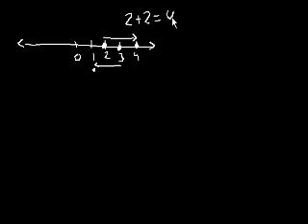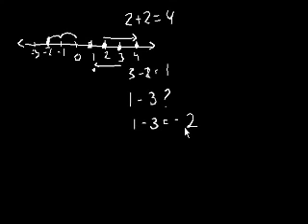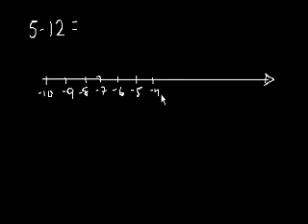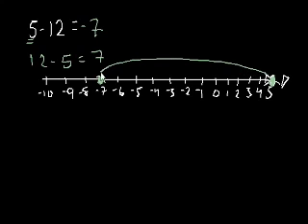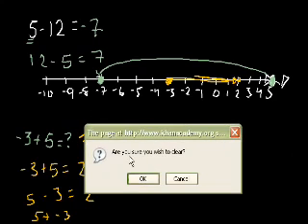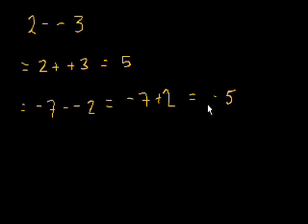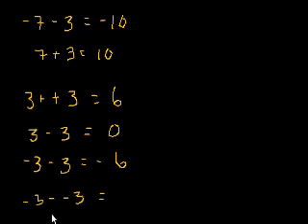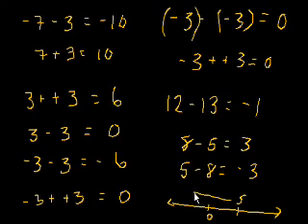2 Pre Algebra-Adding subtracting negative numbers